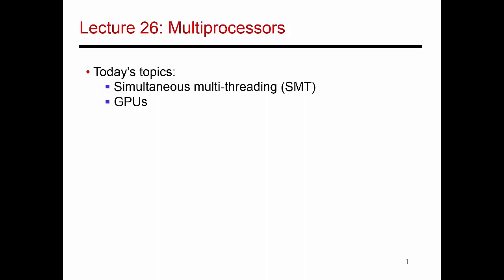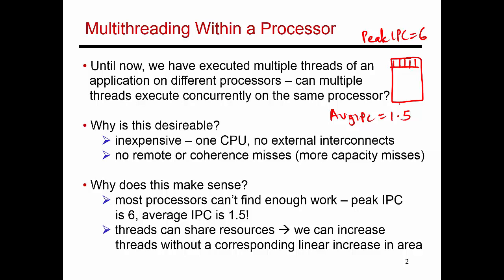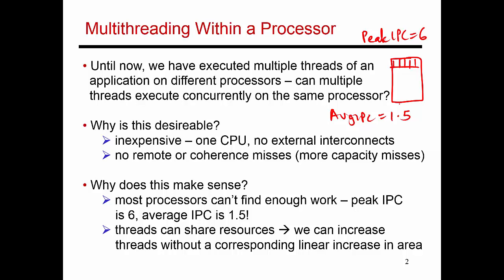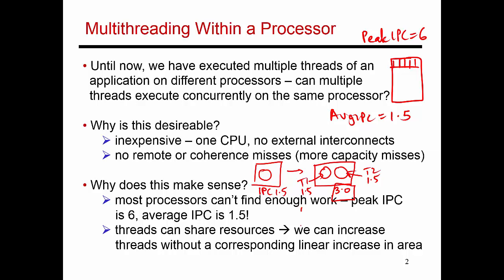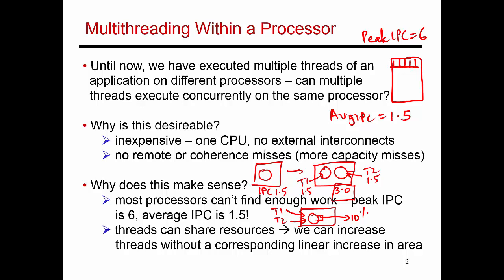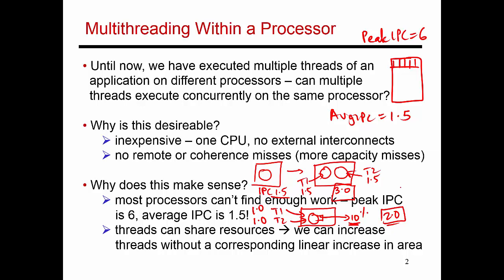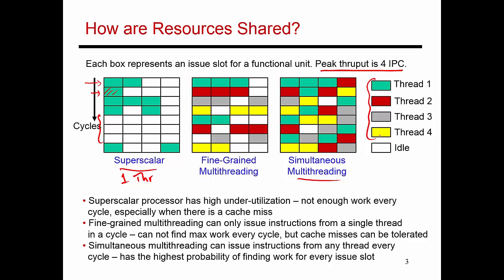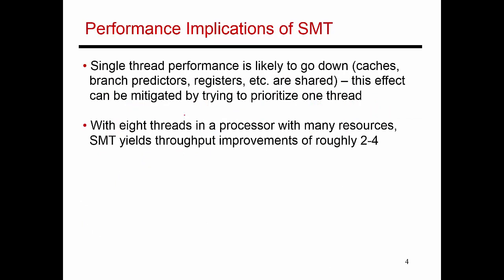Video 80: Simultaneous Multi-Threading (SMT), CS/ECE 3810 Computer Organization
This video discusses simultaneous multi-threading.